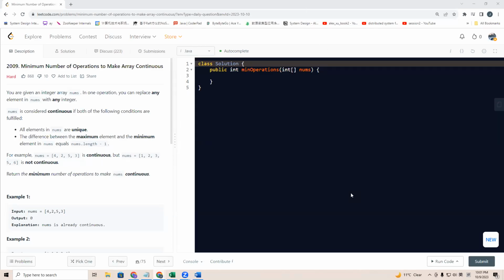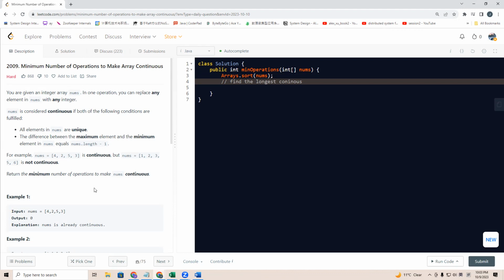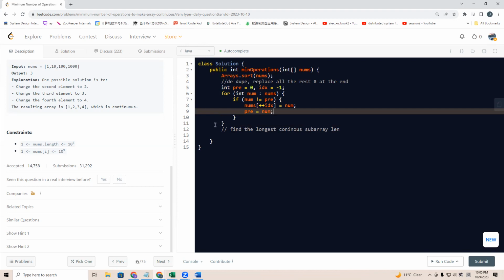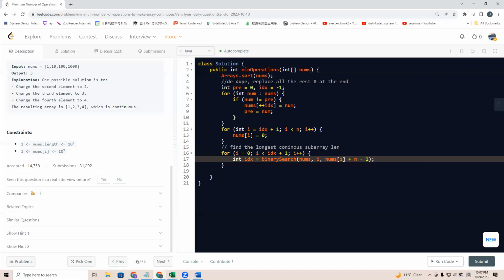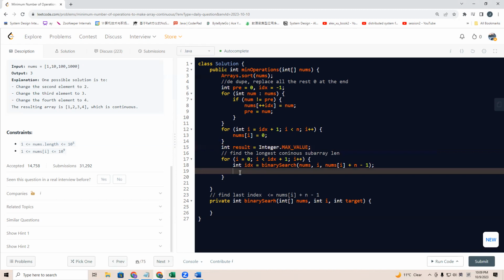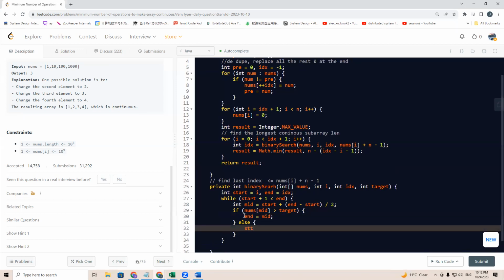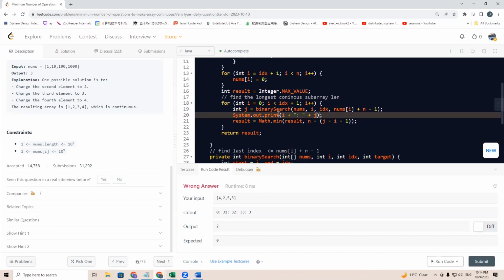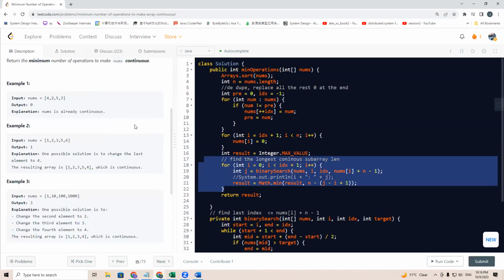2009. Minimum Number of Operations to Make Array Continuous